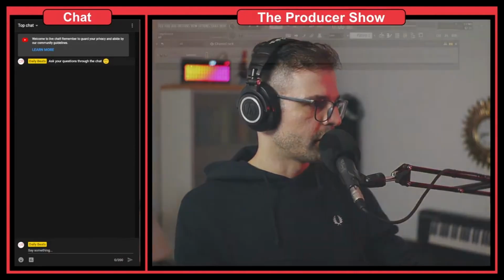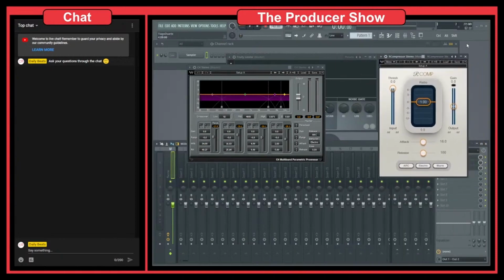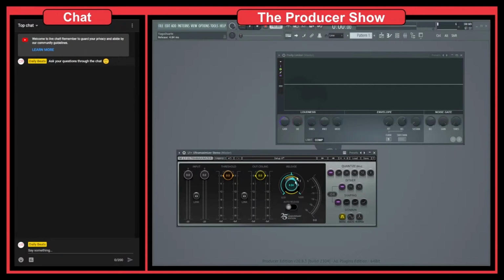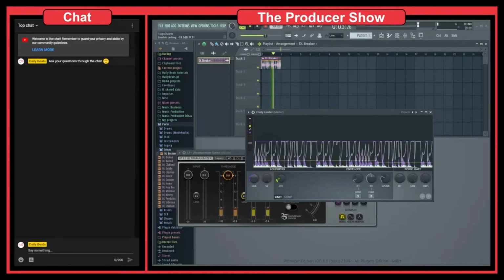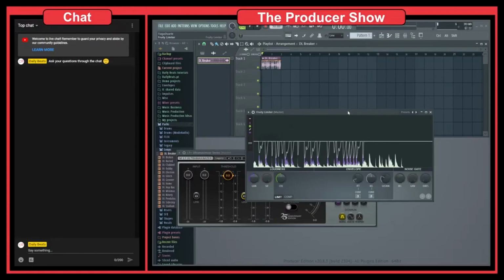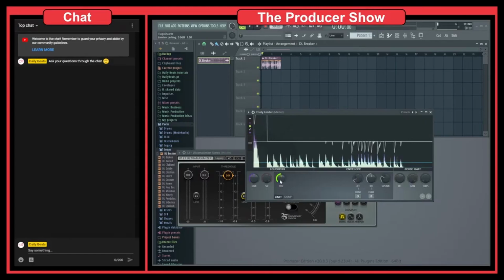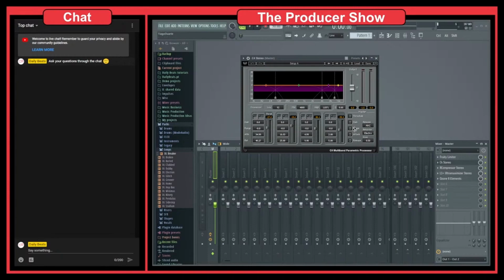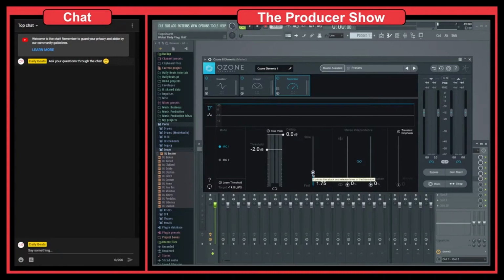Limiter vs Compressor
In this video, I show you how the differences between a limiter and a compressor. Understanding where you should use a limiter or a compressor can help you out in your mixing process. Compression is one of those topics that looks really simple but is hard to understand. It took me a couple of years of daily production to really master compression.